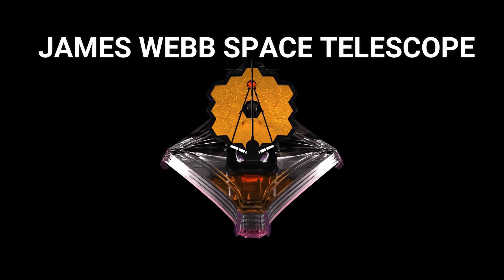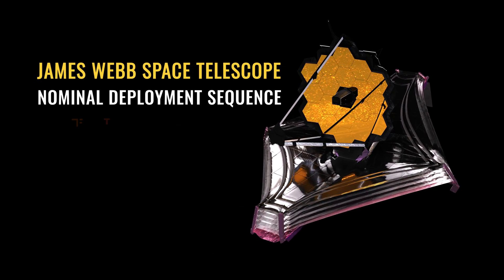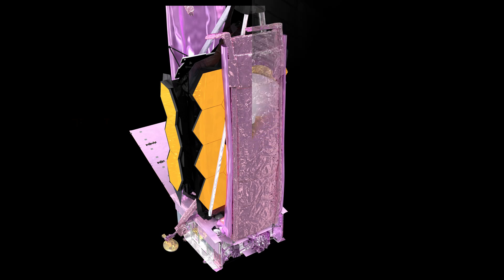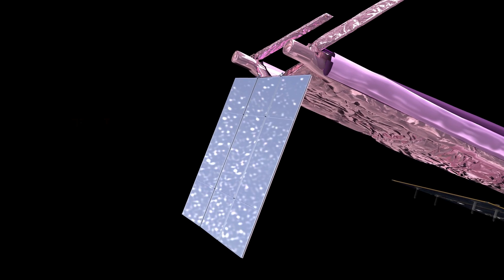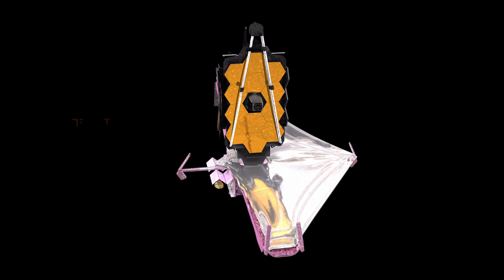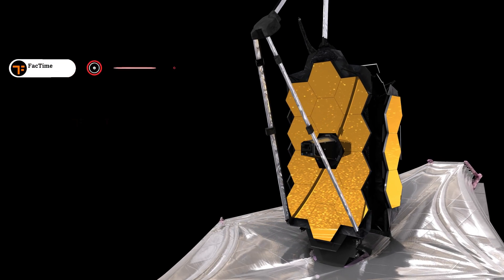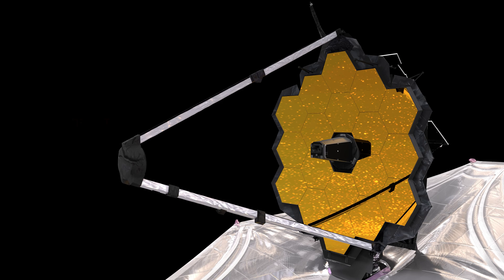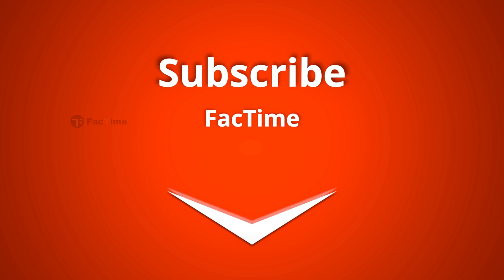Facts about James Webb Space Telescope Deployment Stages | Launching Sequence Facts | FacTime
James Webb Space Telescope: The engineering behind a 'first light machine' that is not allowed to fail. The most complex and expensive space observatory ever built, has pushed engineers and technologies to their limits.
Solar Array
Webb's solar array is released and deployed.
High Gain Antenna deployment.
Sunshield Pallet deployment.
DTA deployment.
Momentum Flap Deployment.
Sunshield cover release.
Sunshield mid boom deployment.
Sunshield membrane tensioning.
Secondary mirror support structure.
Aft deployable radiator.
Primary mirror wings, Starboard primary mirror wing.
Orbital Injection Burn.
Credits : NASA's Goddard Space Flight Center
Michael McClare ( KBRwyle ): Lead Producer
Aaron E. Lepsch (ADNET): Technical Support
Adriana Manrique Gutierrez ( KBRwyle) : Lead Animator